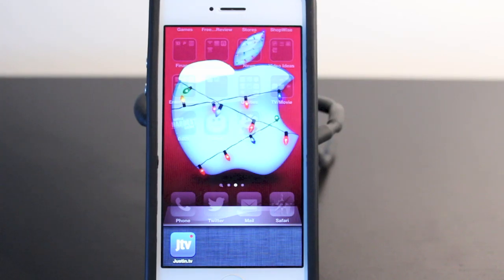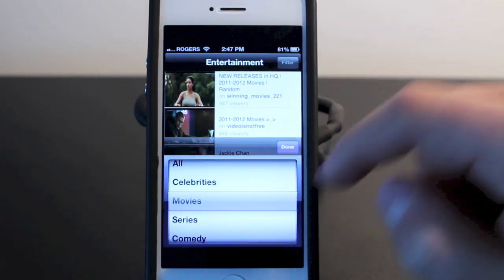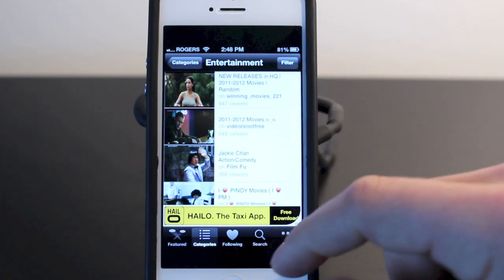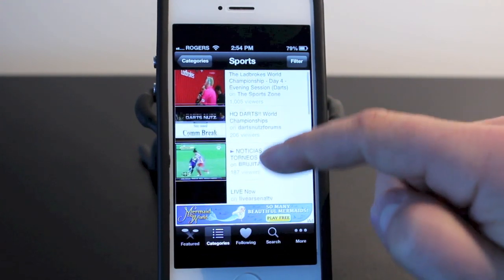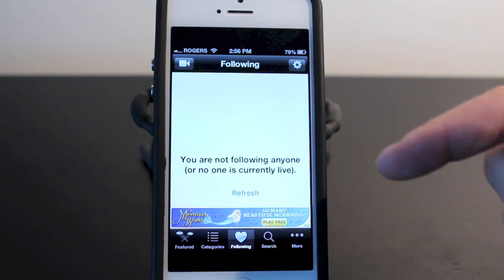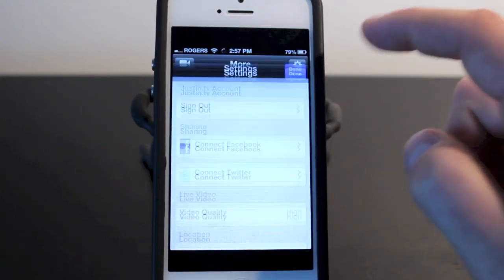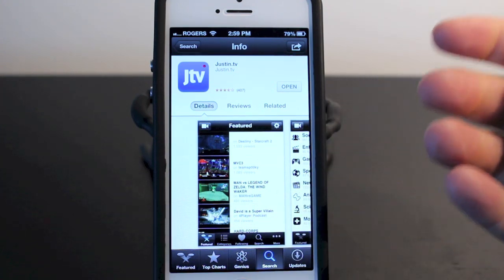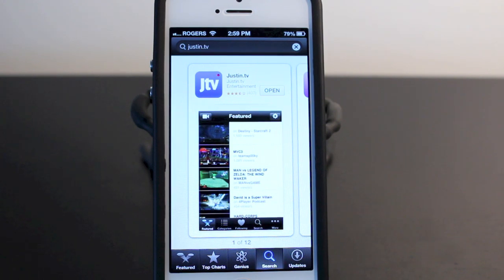How To Watch TV And Movies On The iPhone - How To Use The iPhone 5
Simple walkthrough on how to watch TV and movies on the iPhone. Simply download justin.tv from the Apple app store and your all set to go.